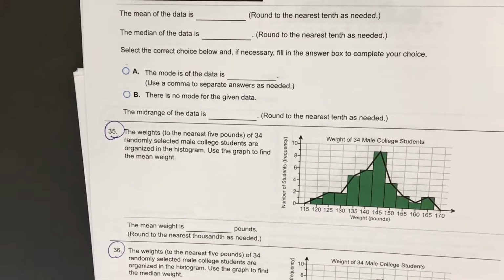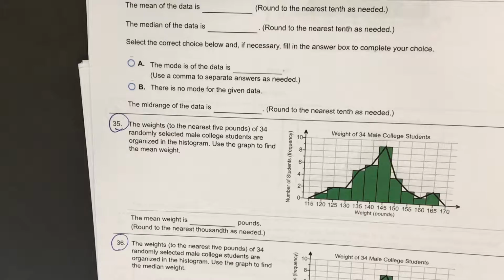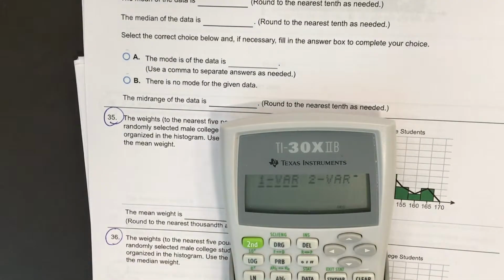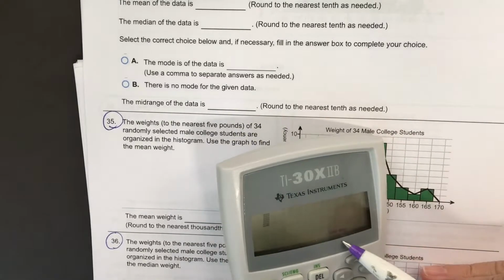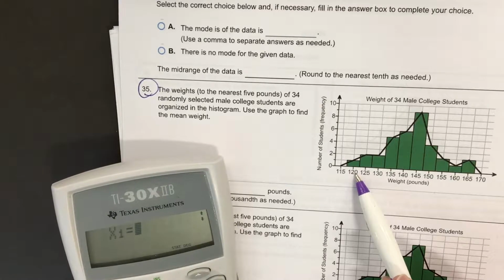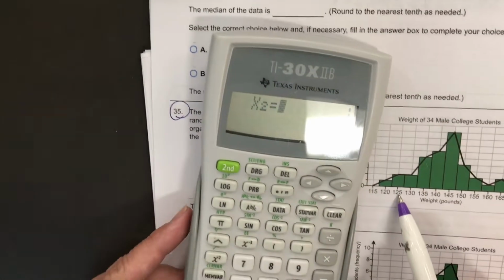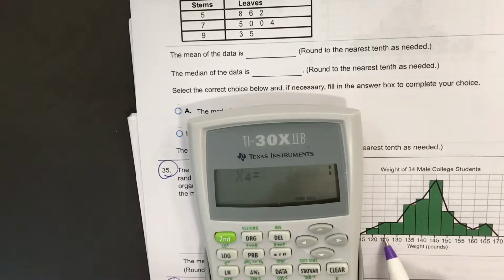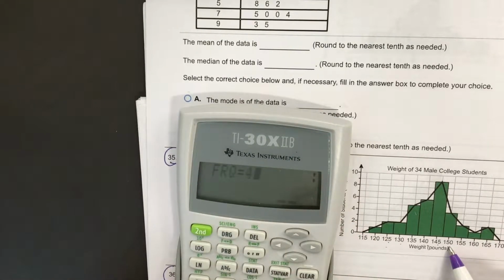Section 12.2 Video 18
Find the Mean of the Data Given in a Histogram
Find the Mean by Using the Statistics Feature on a Calculator